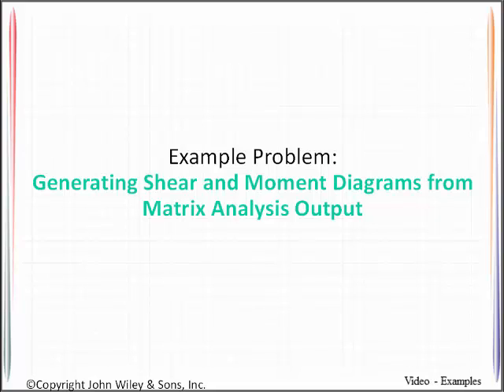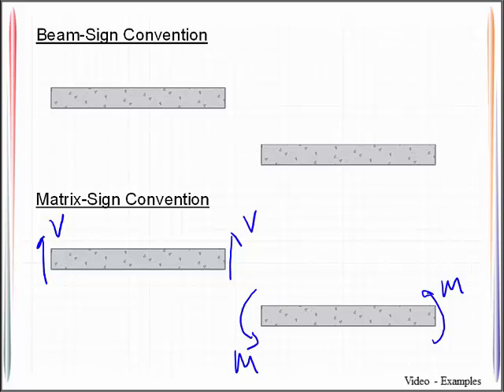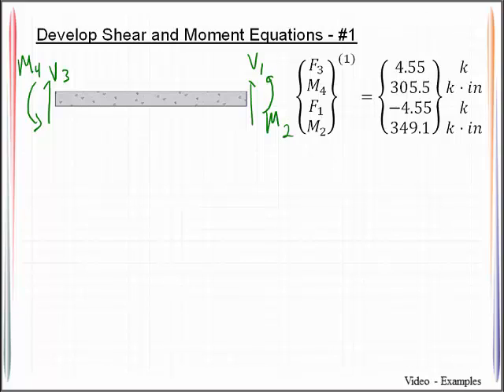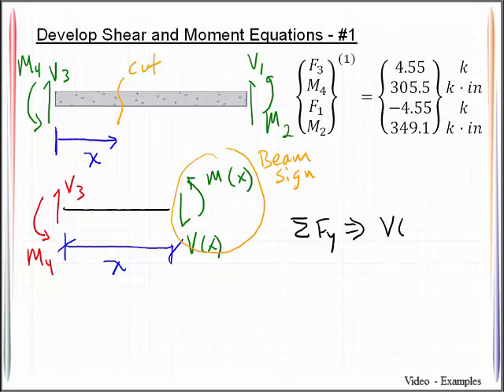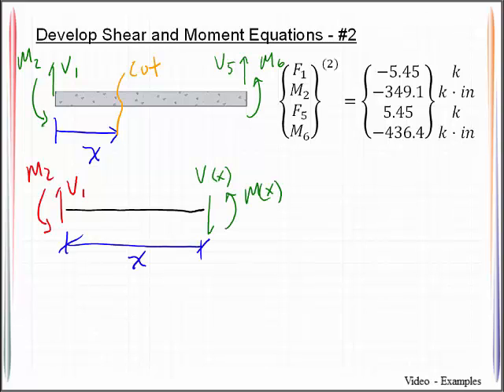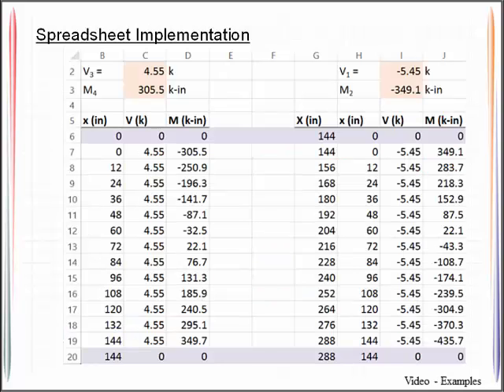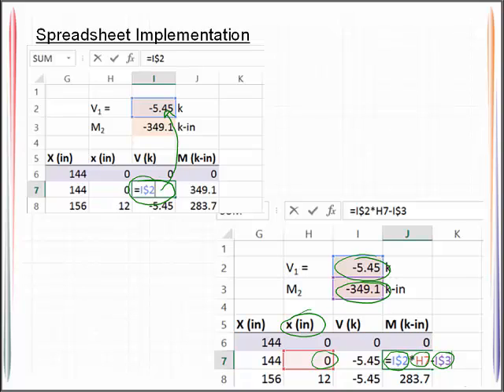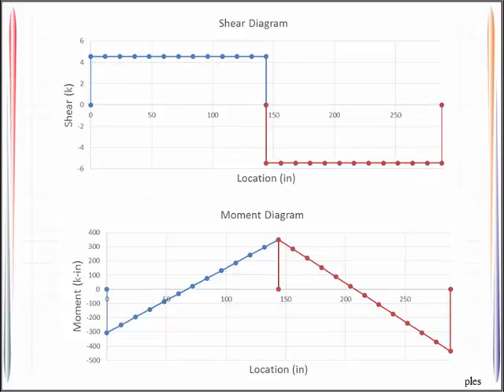VE 20_3 Beam Stiffness Method - Shear and Moment